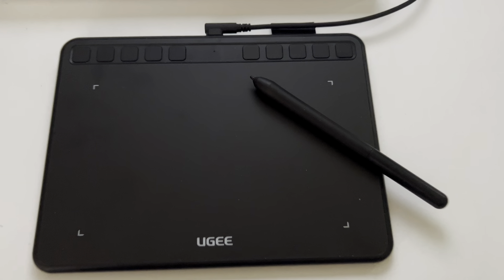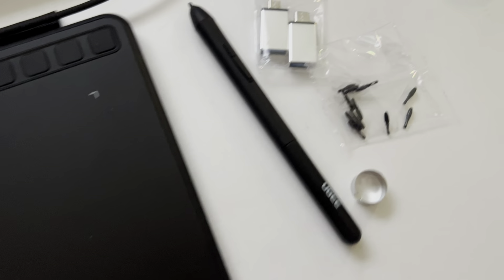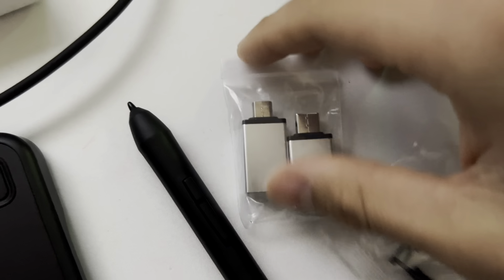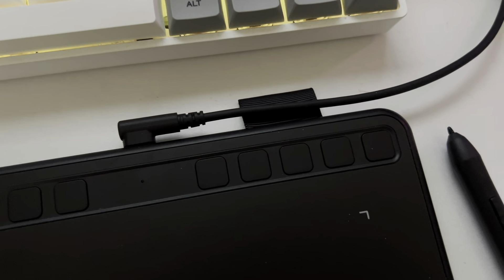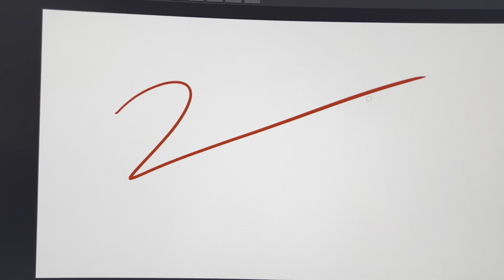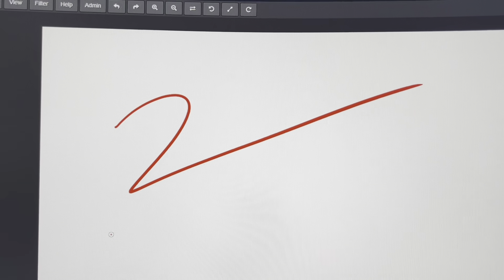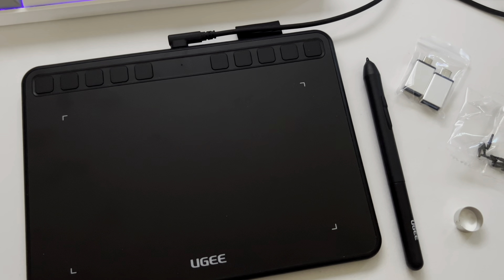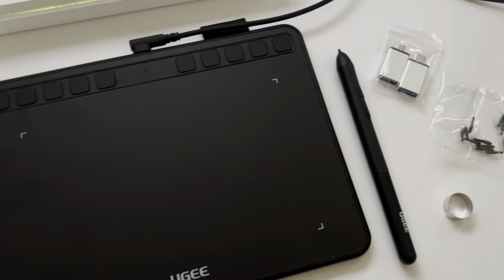UGEE S640 Digital Drawing Tablet Showcase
Showcasing the UGEE S640 Digital Drawing Tablet
Link to product